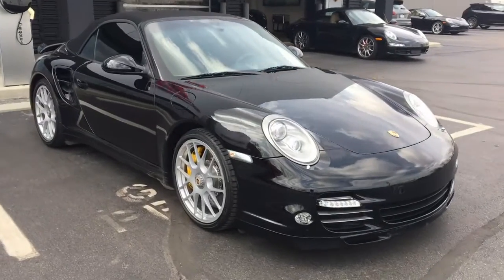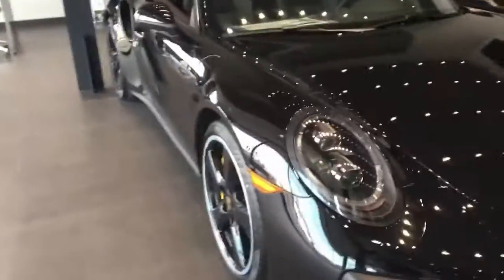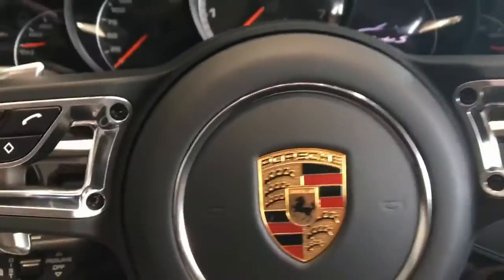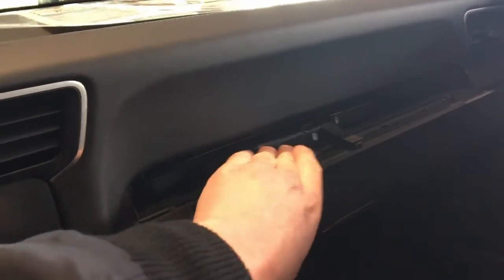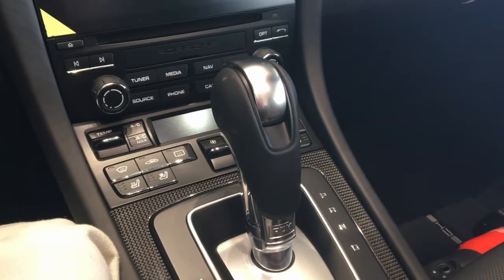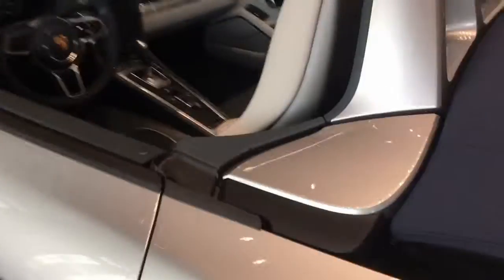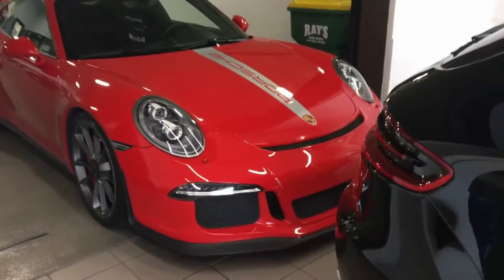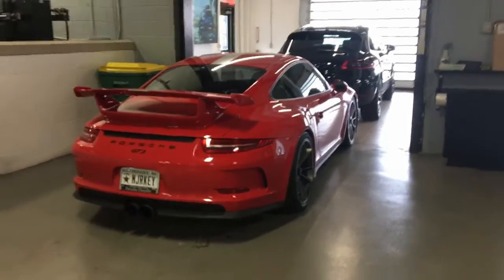MANUAL SWAPPING A 911 TURBO!?!?